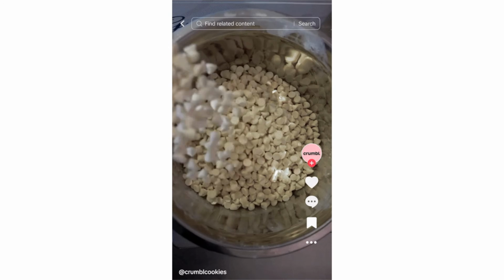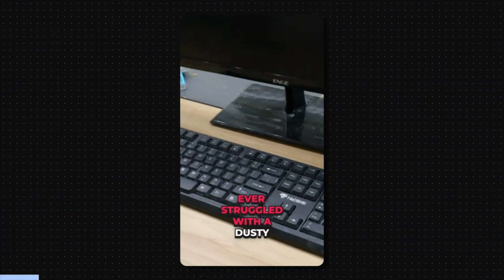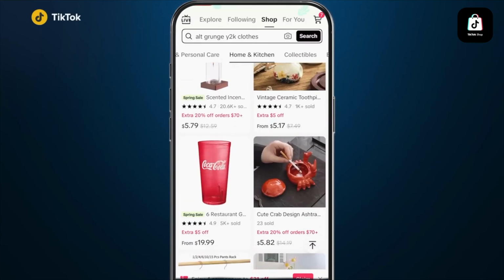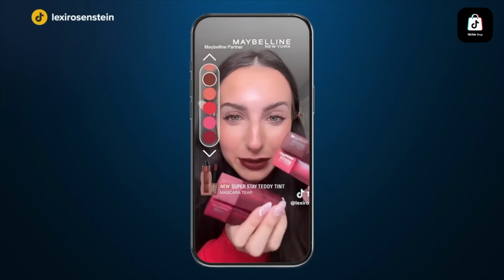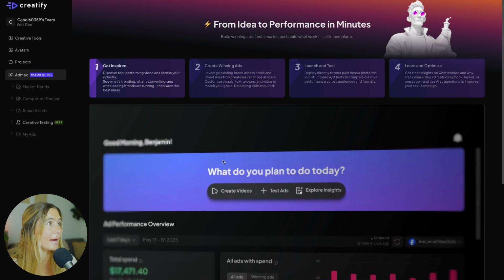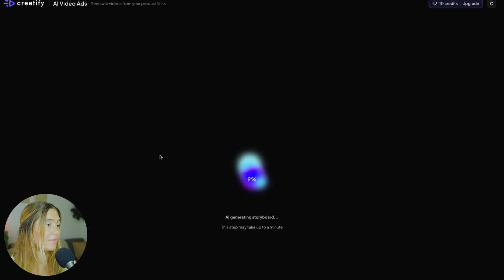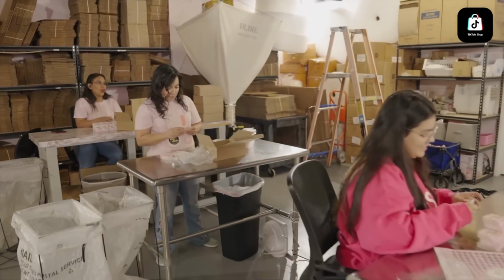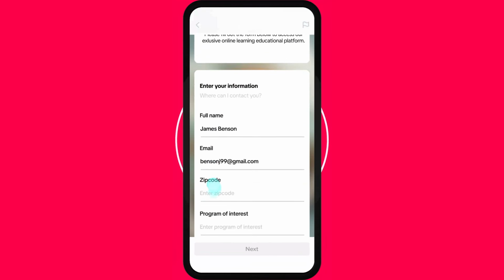How to Make TikTok Ads That Convert: Hooks, CTAs, and Winning Angles Explained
Run smarter tests with AdCreative.ai and find the TikTok CTA that works best:

In this video, I’ll go over how to create TikTok ads that actually convert clicks into sales. You’ll learn how to write viral TikTok hooks, pick smart ad angles, and use call-to-actions that match your video’s tone. I break down real examples so you can understand why certain ads work and how to copy that success. If you're running an eCommerce store or just want better TikTok marketing results, this breakdown will save you time and boost your ROI.

Be sure to watch this video all the way as I show different TikTok ad formats that stop the scroll and keep people watching. I explain how soft CTAs, time-based urgency, and step-by-step instructions can turn views into clicks. You’ll also see how to use ad angles like personal stories, expert tips, and product tests to grab attention fast. Plus, I’ll show how Creatify, 60Min.app, and AdCreative.ai can help you write scripts, film better UGC, and test multiple versions without guessing.

TikTok ads work best when every part of the video—hook, content, CTA, and angle—is built to drive action. In this video, you’ll learn how to use Creatify to create native-style content, 60Min.app to script viral ads, and AdCreative.ai to test what gets clicks. These tools help you stay ahead even when TikTok trends change fast or content burns out. With the right strategy and tools, you can build high-performing TikTok ads that reach more people and get real results.

– Ashley

Timeline:
0:00 - Introduction
0:36 - The Anatomy of a TikTok Ad That Converts
1:11 - Hooks: Why They Work and How to Make Yours Better
3:05 - CTAs: Why Timing and Tone Matter More Than You Think
3:12 - Ad Angles: Choosing the Right Storyline for Your Product
6:19 - Ad Angles: Choosing the Right Storyline for Your Product
7:49 - Pros and Cons of Running TikTok Ads
8:34 - Conclusion